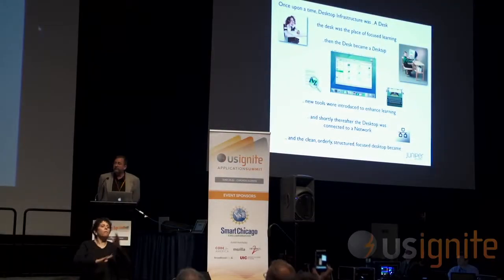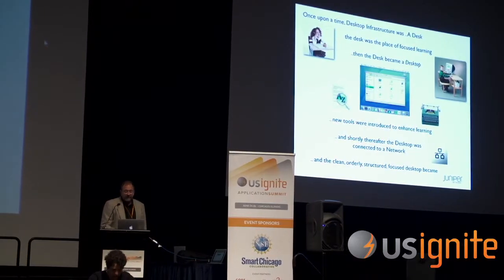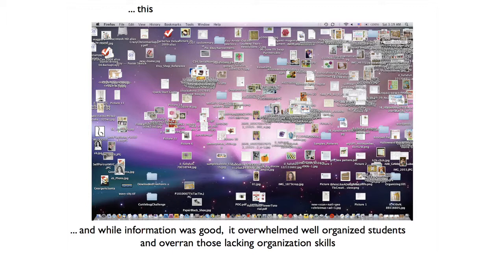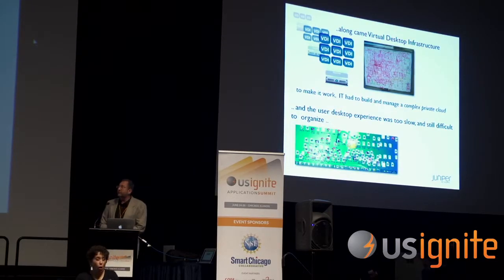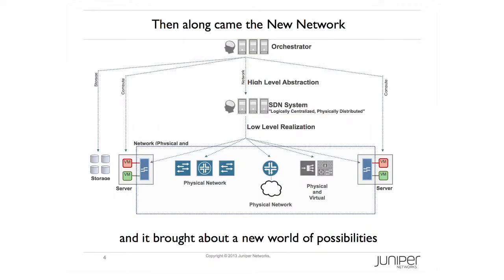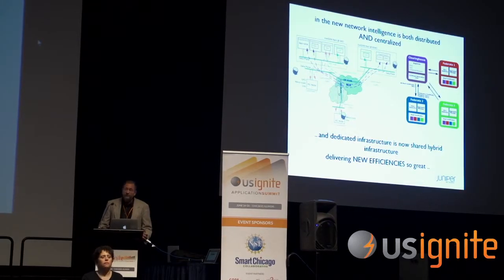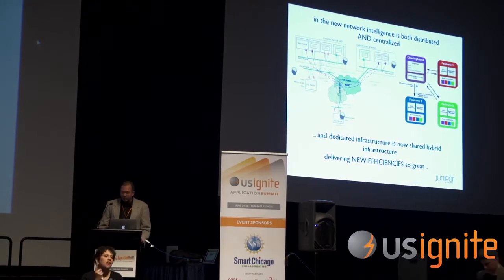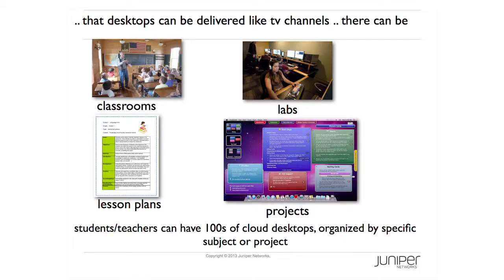Network Powered By BYOD Cloud (Application Summit 2013)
By leveraging the new network, high performance BYOD cloud desktop, tablet, and mobile services can be delivered with exceptional end user experience. Network automation enables new operational efficiencies for end user and device management. These efficiencies also include increased productivity due to workflow flexibility and mobility. Mark Medovich, Juniper Networks.